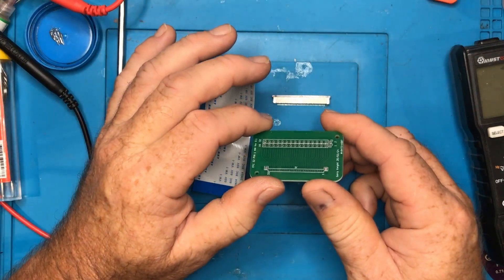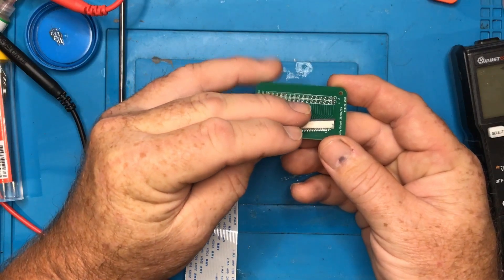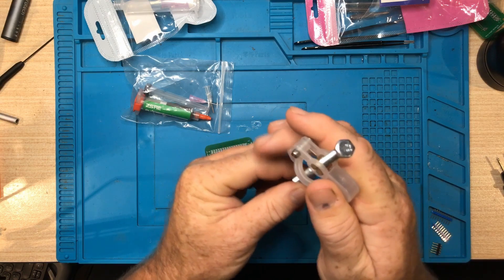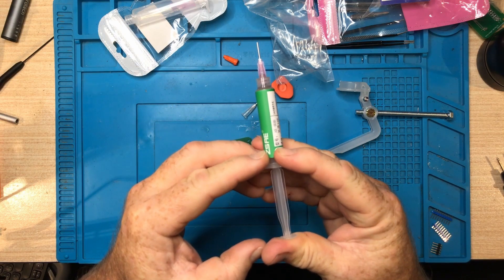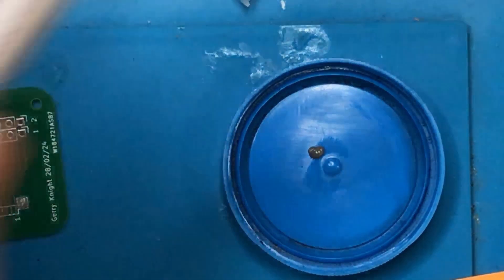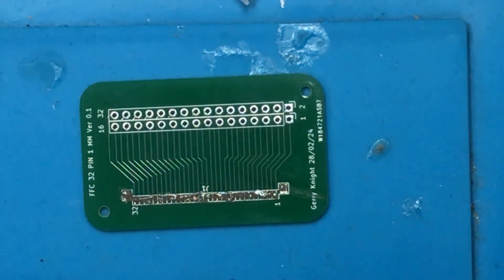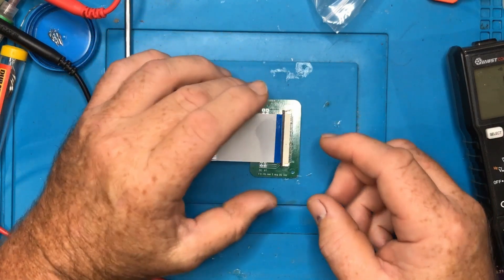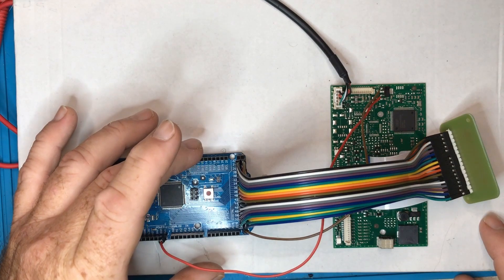My First PCB Design and Hand Soldering Using Solder Paste With a Soldering Iron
I need to create a custom PCB that converts a 32-pin SMT ribbon connector to 2.54mm pin headers. It's my first-ever PCB design and my first-ever attempt at hand-soldering using solder paste and a soldering iron.

Quick Links:
Beginning: 00:01
Apply Solder Paste: 05:53
Soldering: 8:38
Final Thoughts: 10:45